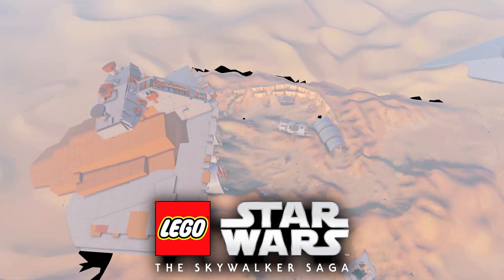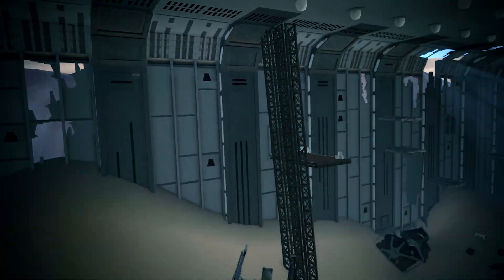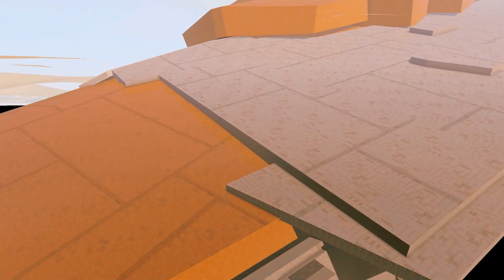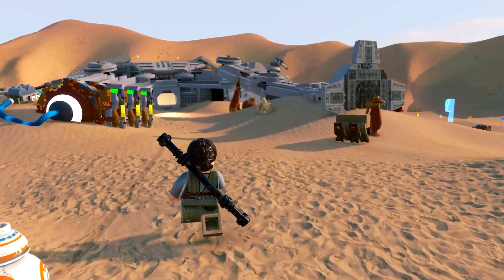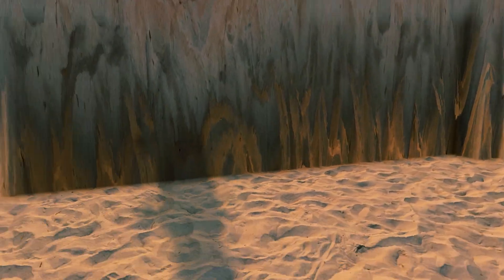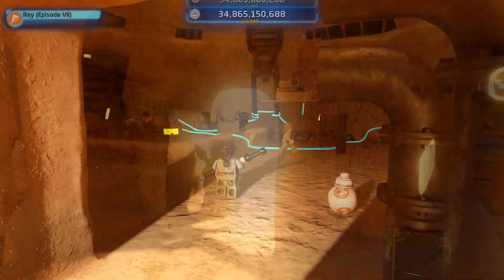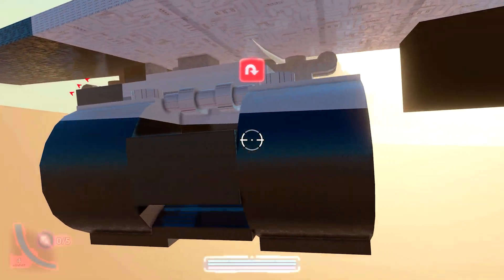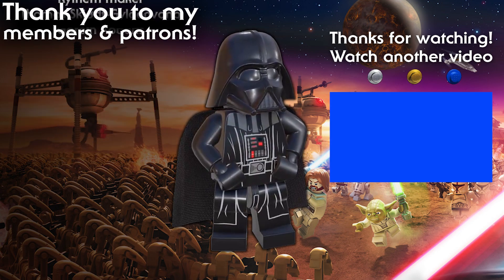NEW Secrets in Lego Star Wars The Skywalker Saga found on Jakku!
🎮 Use code AZZATRU in the Epic Games Store (Paid Link)